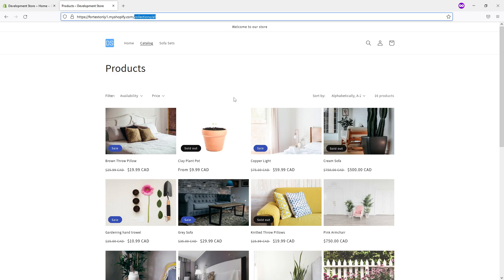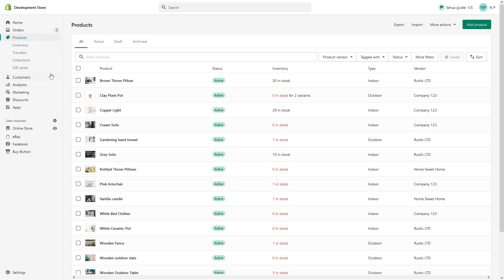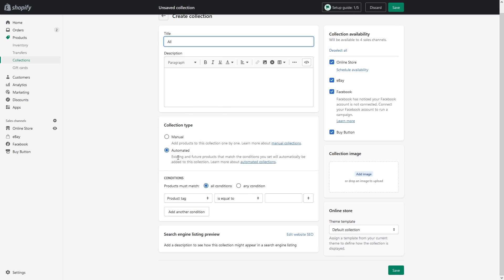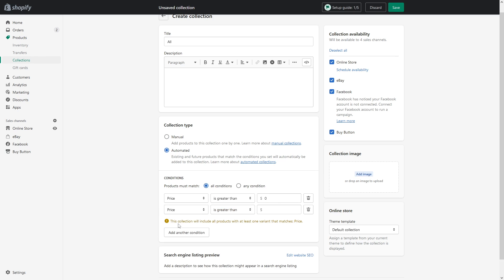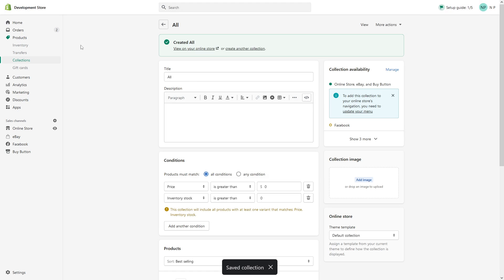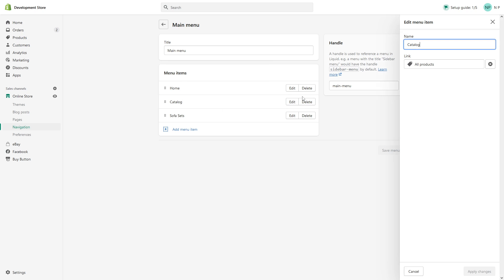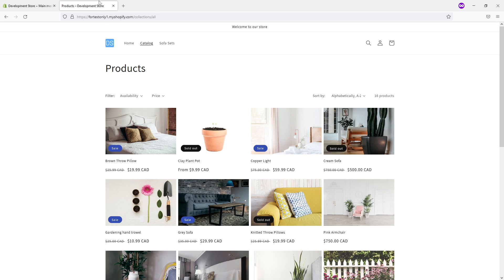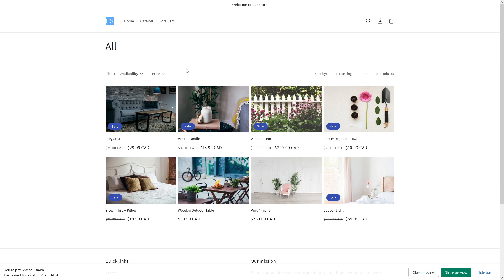Shopify: How to Hide Out-of-Stock Products from Default Catalog Collection. URL: /collections/all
In the following Shopify Tutorial, Nick demonstrates how to hide products from the default collections catalog page, which generally has a URL path of '/collections/all' page.